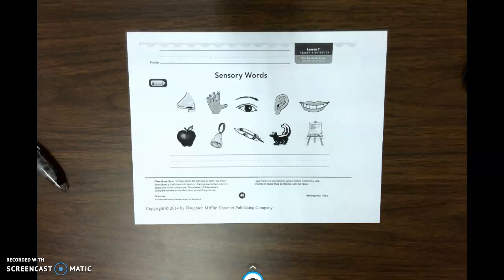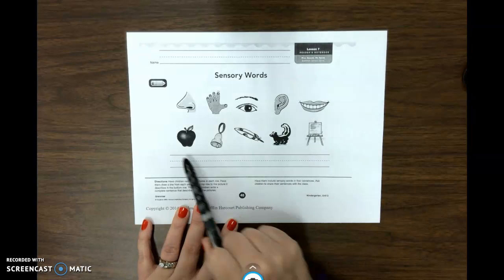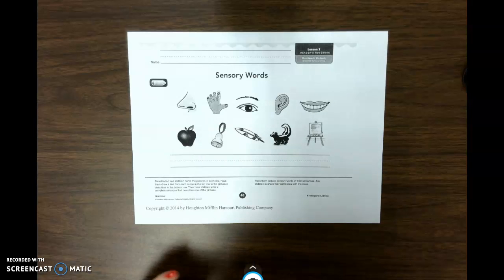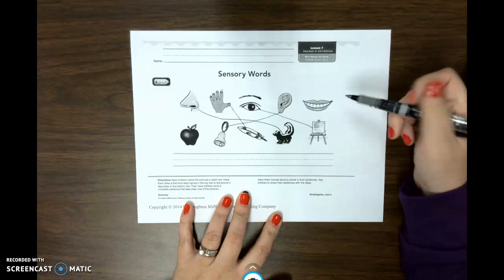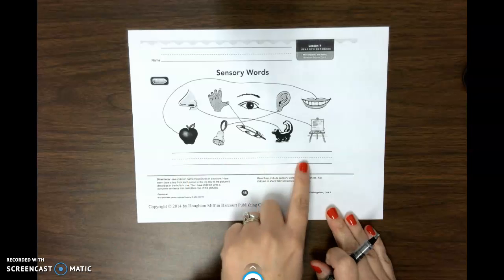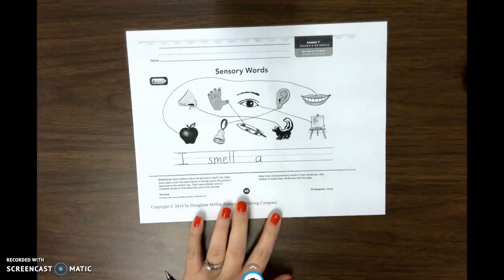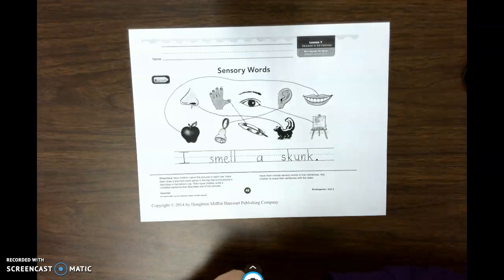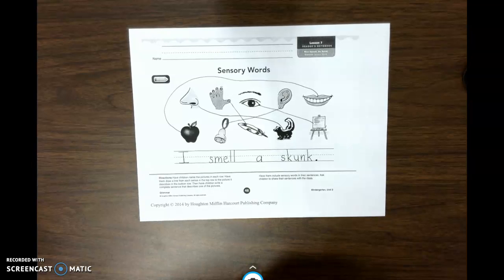Reading Thurs Nov 19th